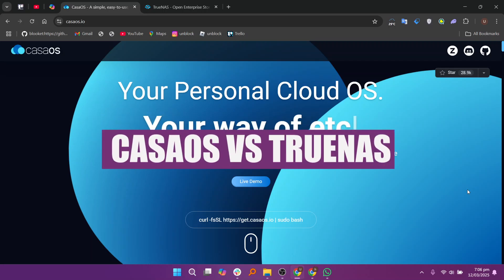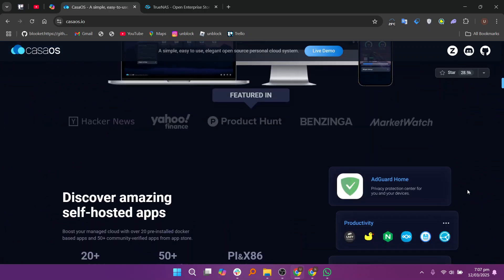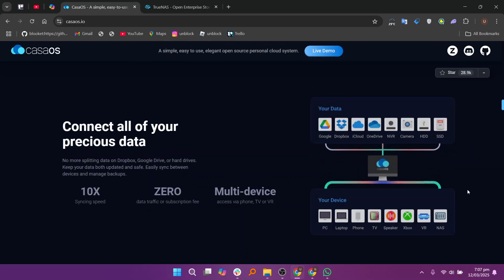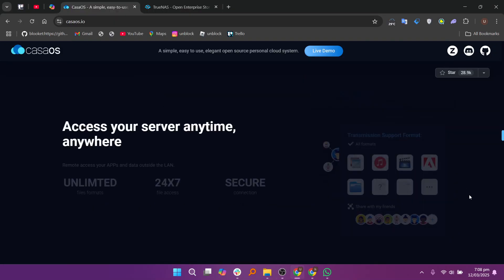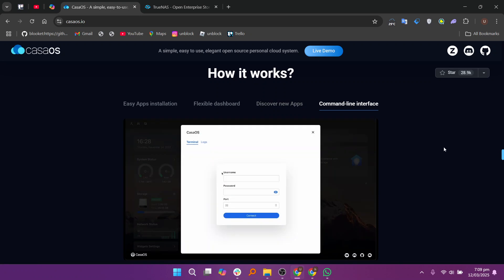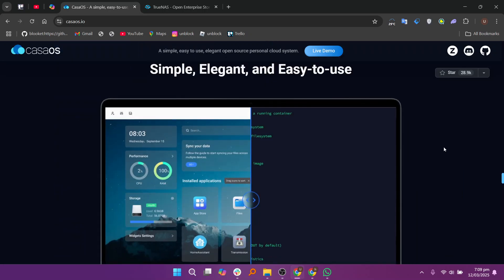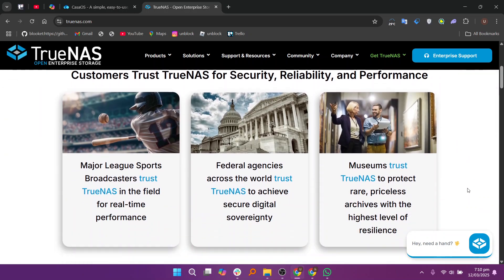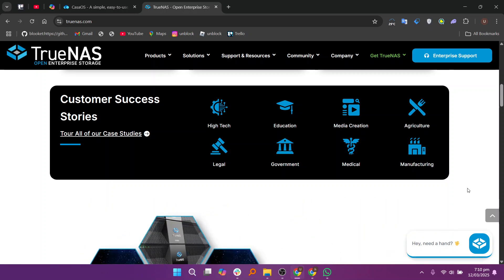CASAOS VS TRUENAS: WHICH HOME SERVER PLATFORM IS BETTER IN 2025?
‎ ‎ Looking for the best home server platform in 2025? This video compares CasaOS vs. TrueNAS to determine which one offers the best performance, storage management, features, and ease of use for home lab enthusiasts, self-hosters, and small businesses. Find out which platform suits your NAS, media server, or personal cloud setup best!